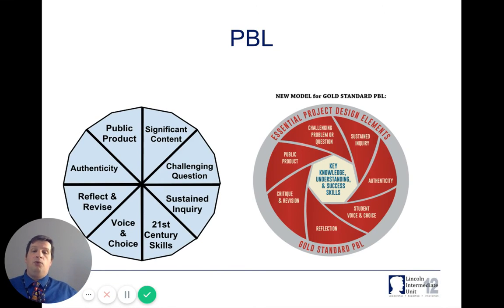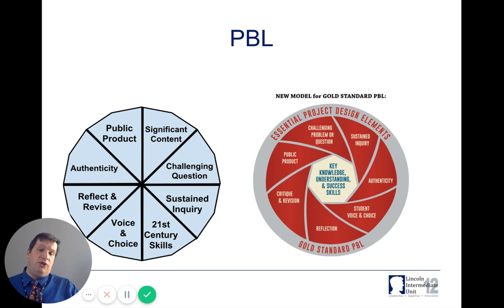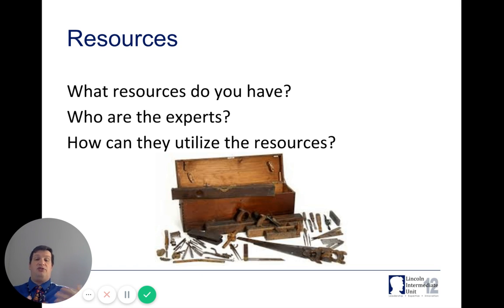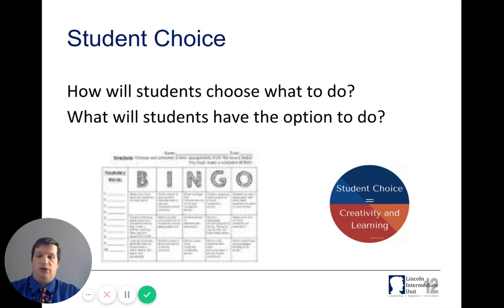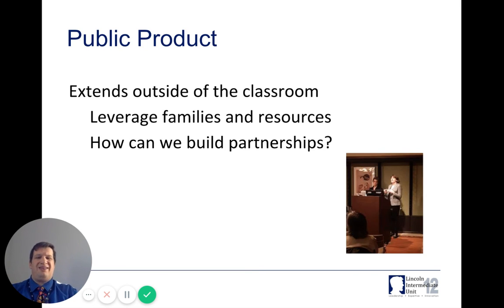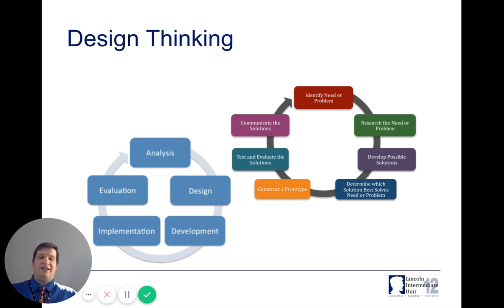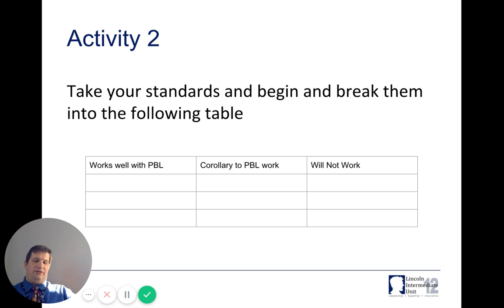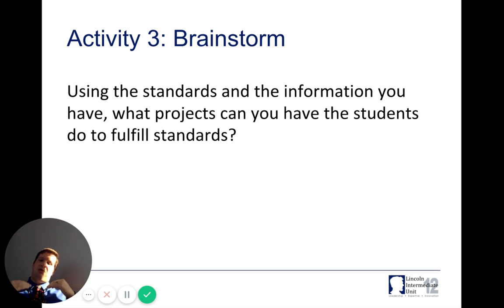MODULE 2 PBL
Module 2 of PBL unit on creating PBL activities.